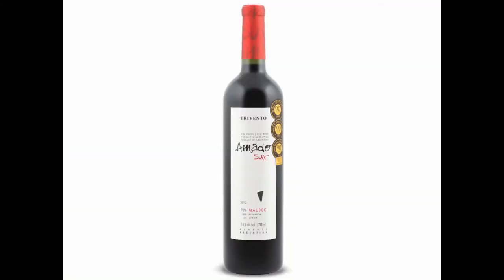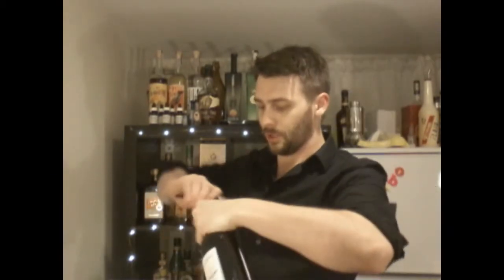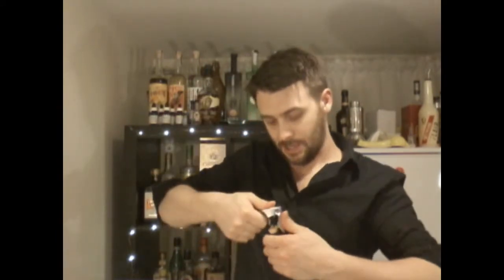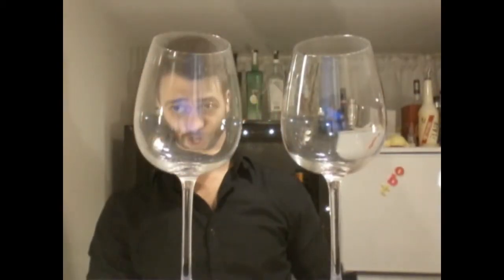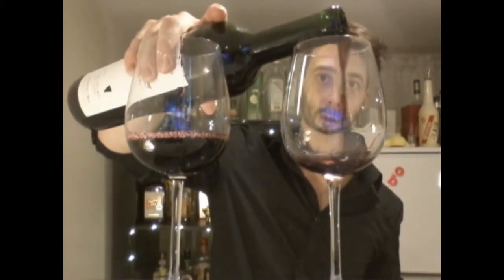Amado Sur Malbec Blend - Tasting Notes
Today we're looking at a Malbec Blend, and it's Amado Sur, which is possibly my favorite wine in my limited experience in wine tasting. It's a good one for either heavy tender red meats, such as prime rib, pork loin, lamb, etc... I'd also recommend spicier dishes, as well as pizza.